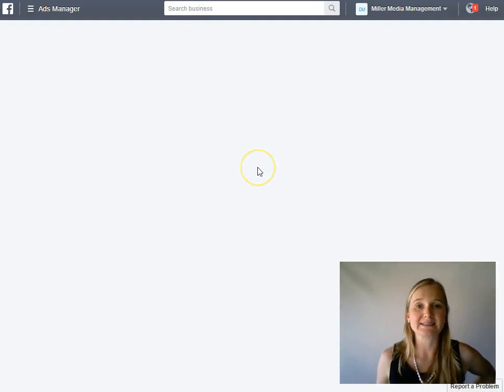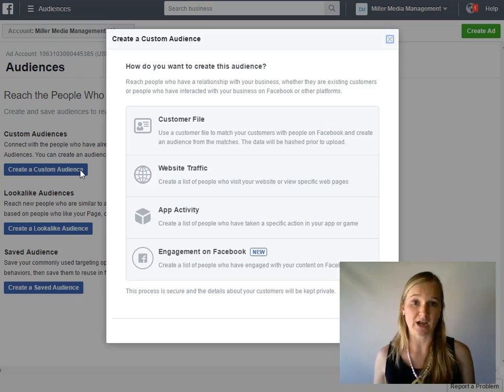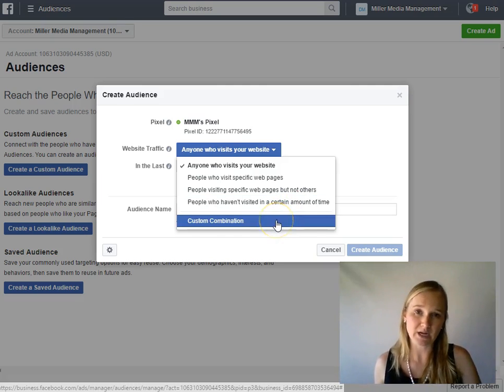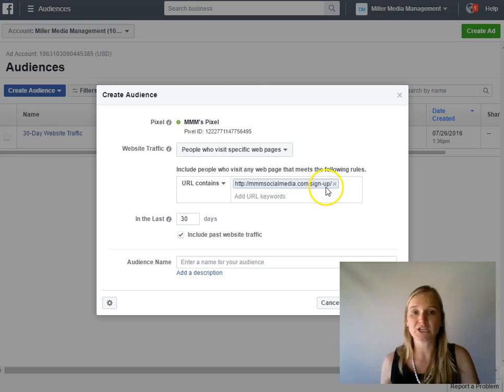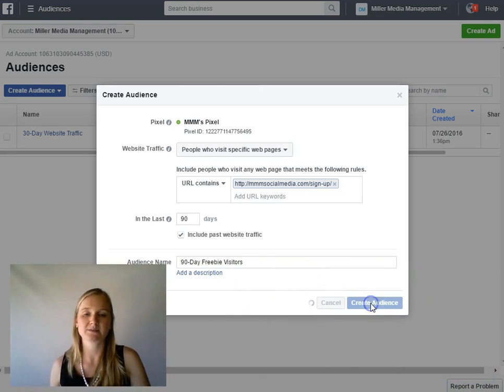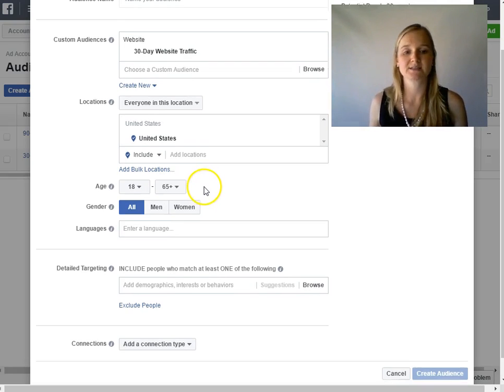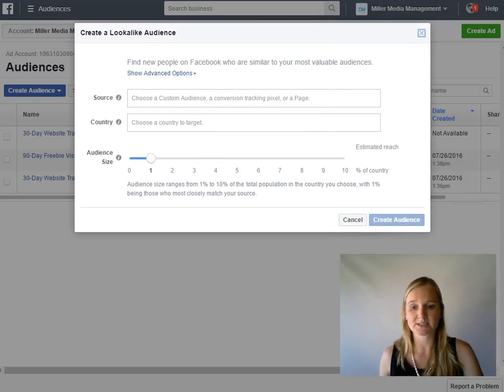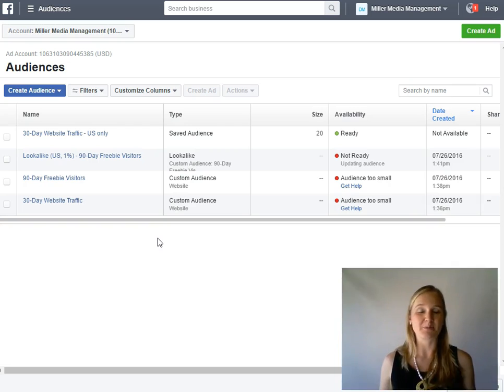Create Audiences from the Facebook Pixel